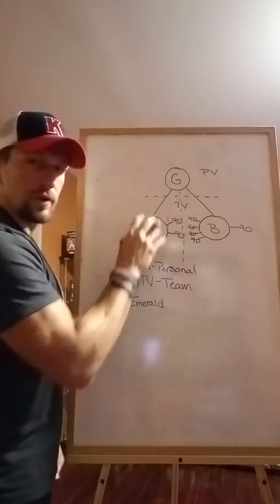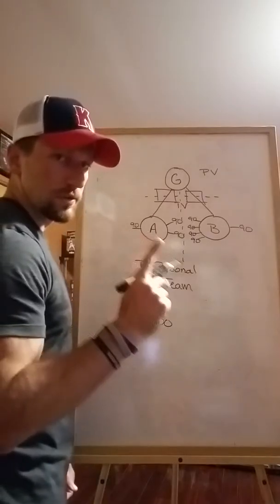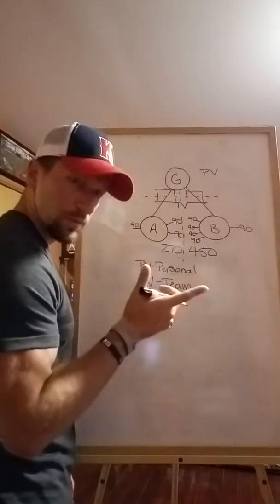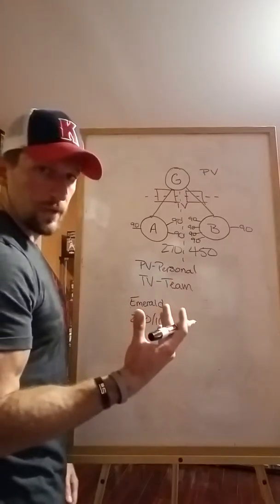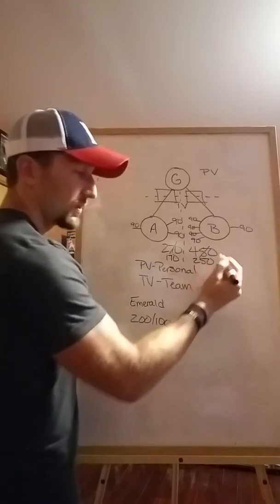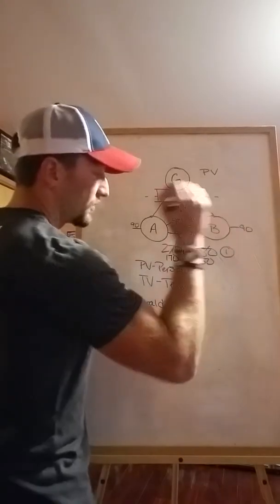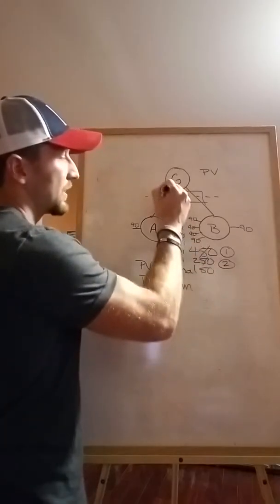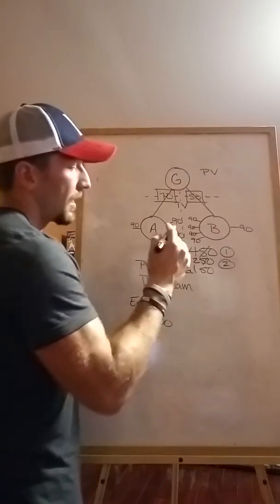Team Cycle Bonus Explained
Here is how the cycle bonus works!